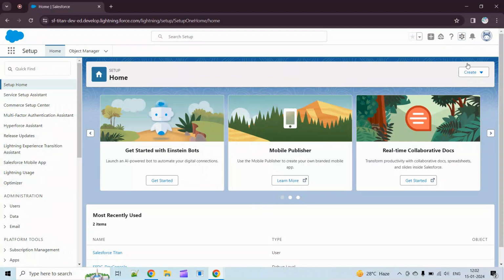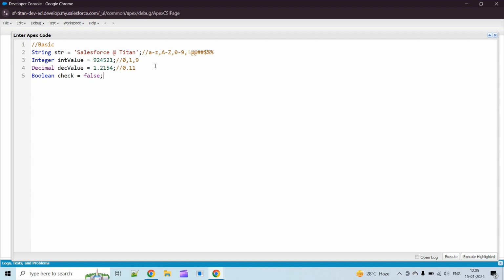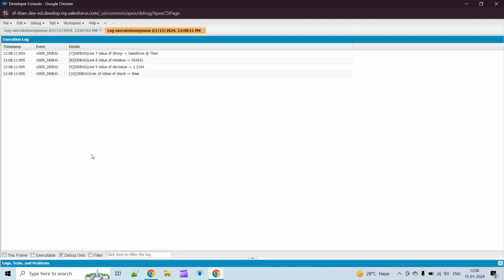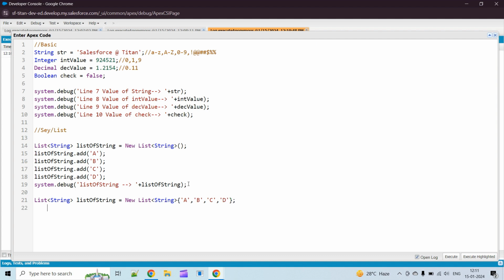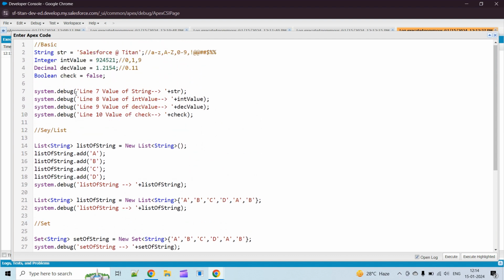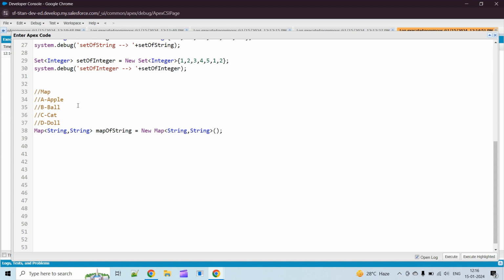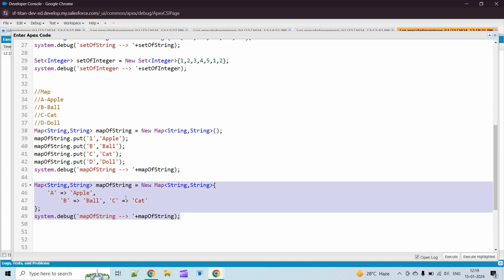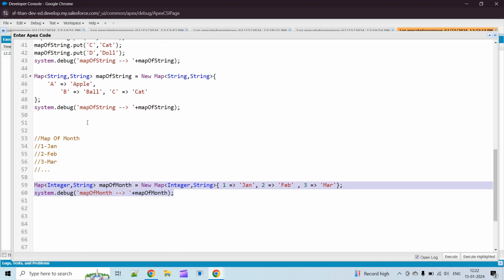Salesforce Apex Class 1